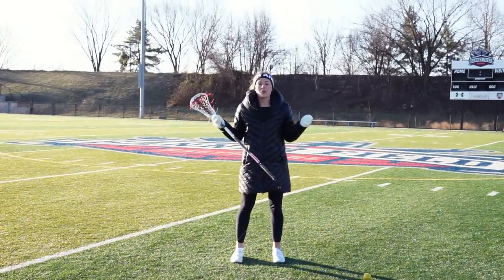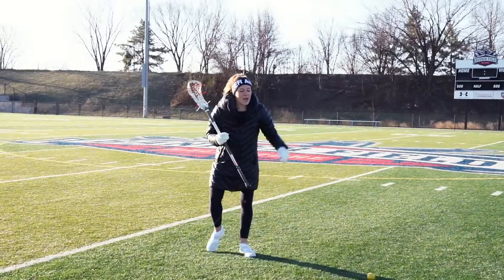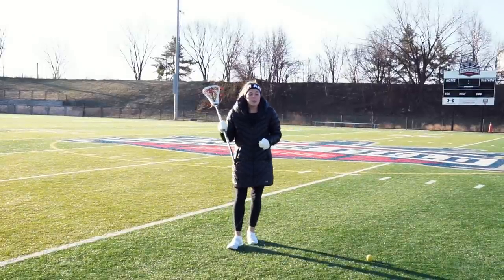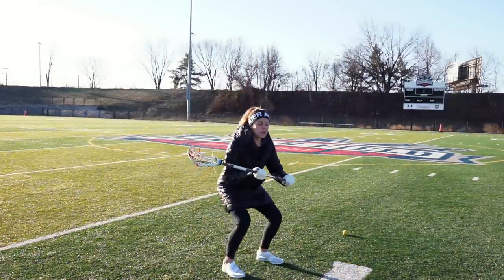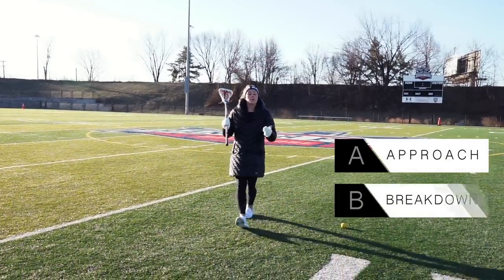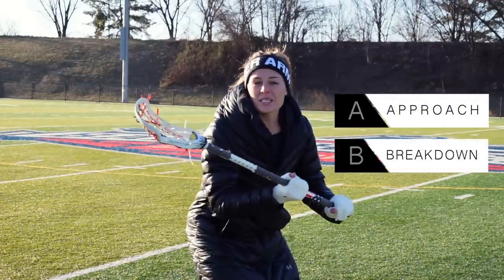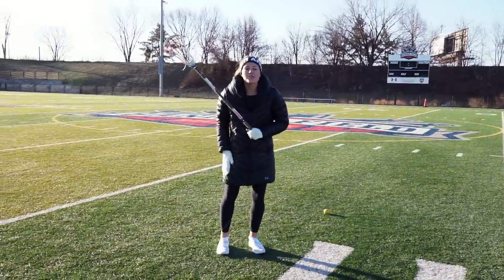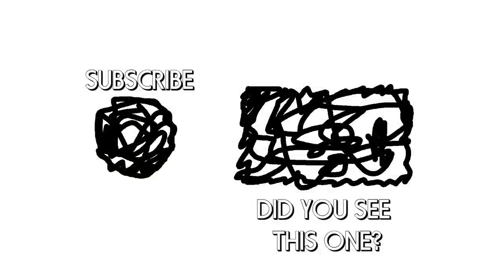ABCDs of Defense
In this video I walk you through the ABCDs of Defense.

A - Approach
B - Breakdown
C - Contact
D - Drive

✩ SNAPCHAT! - taylorcummings